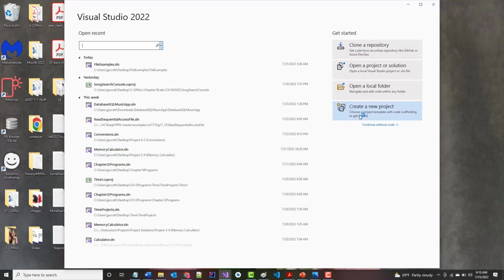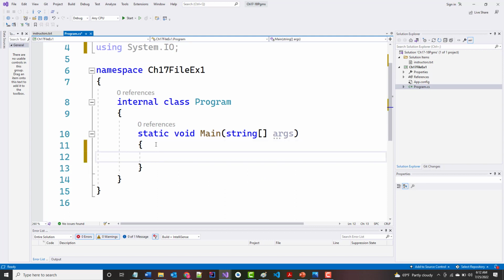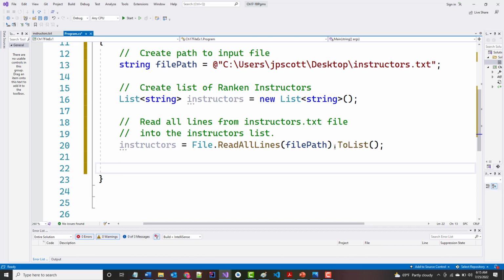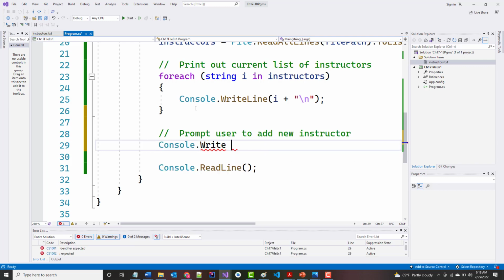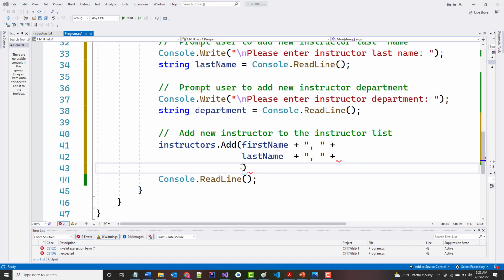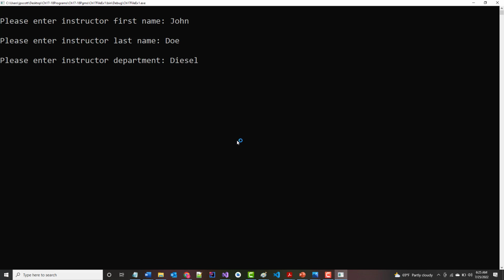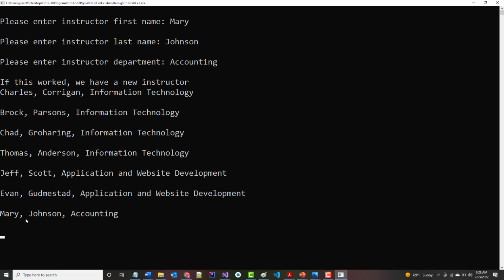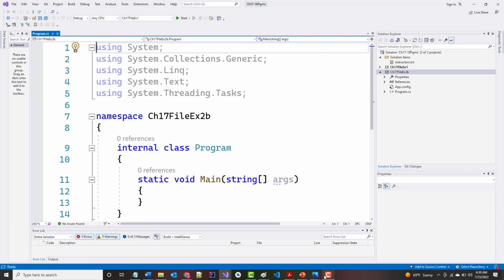AWD1100 - Chapter17 Part02